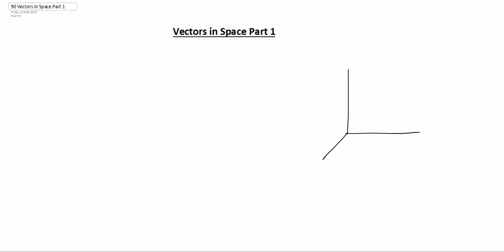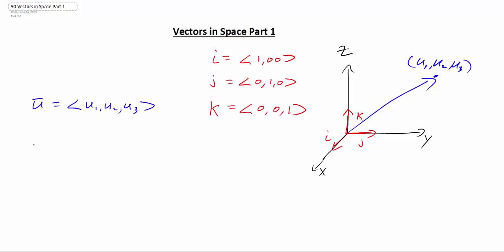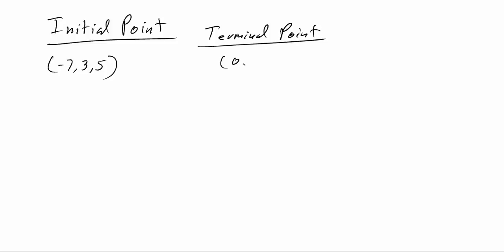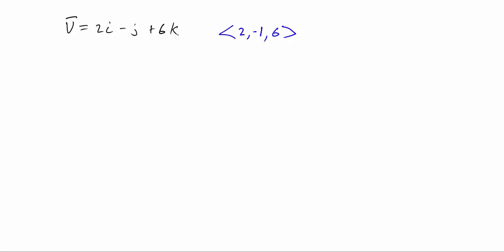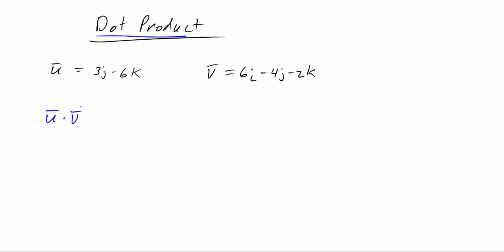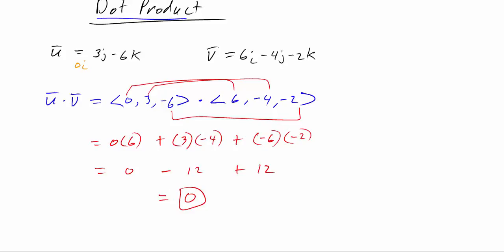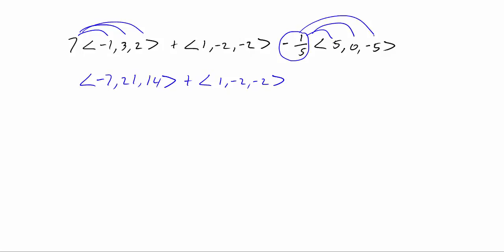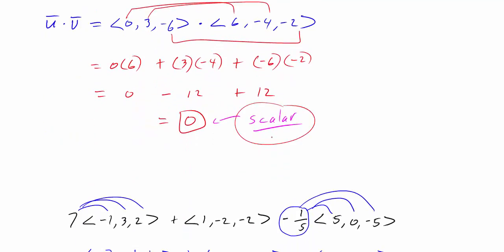90 Vectors in Space Part 1